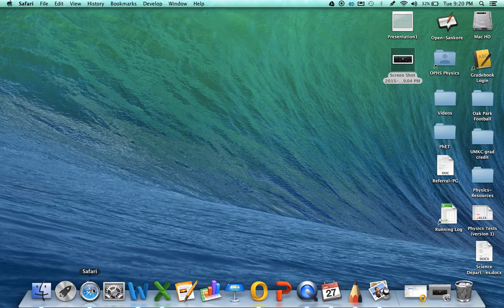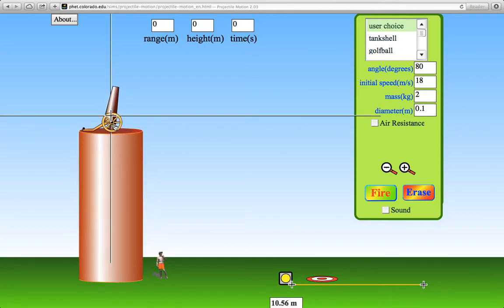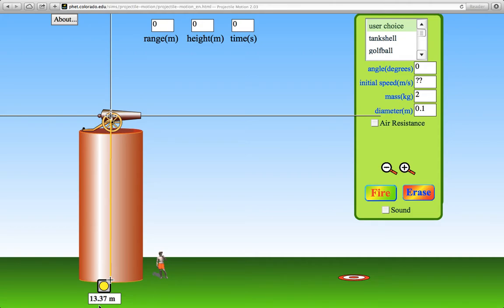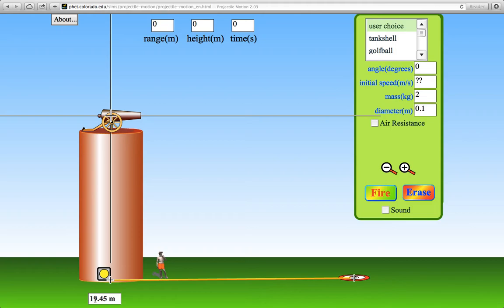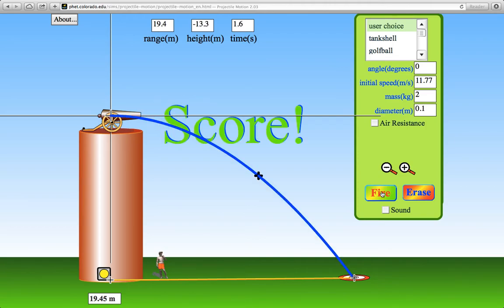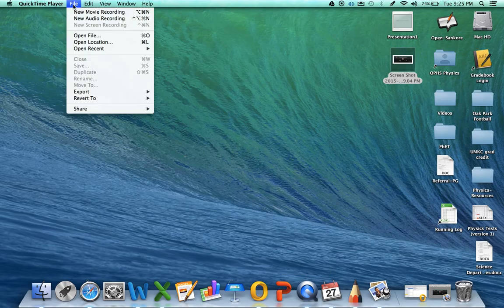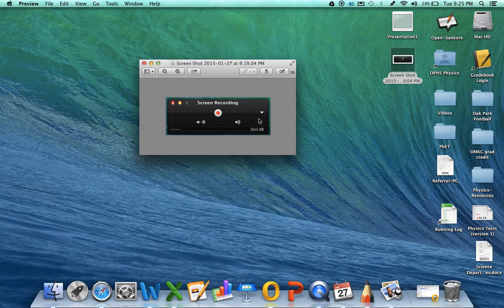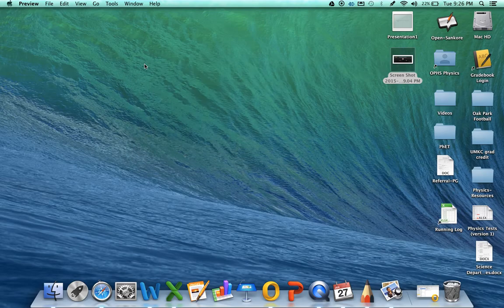Cannon Ball Target Practice